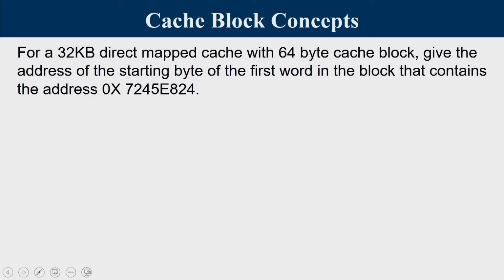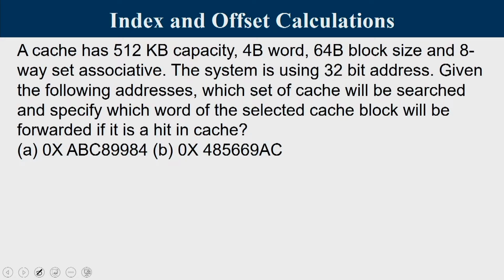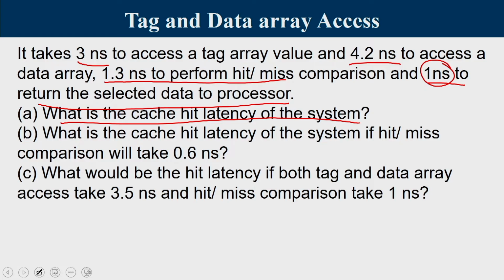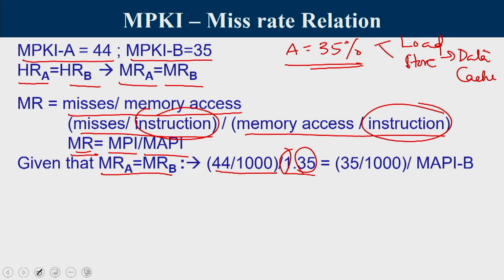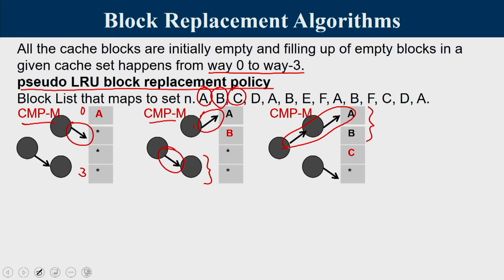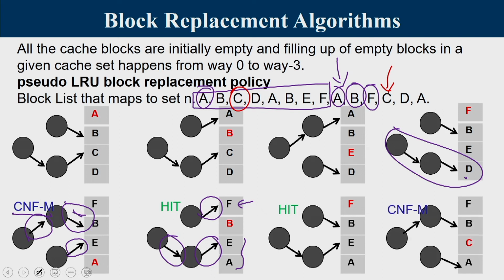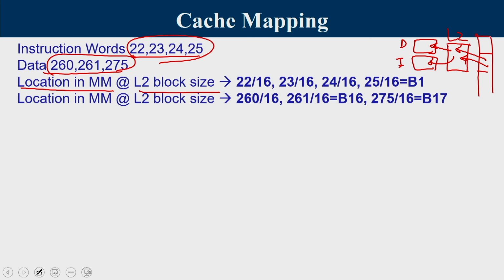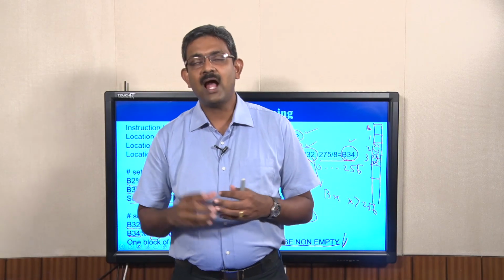Tutorial 6 : Design Concepts in Cache Memory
Cache Memory Design, block, index, offset, Tag and Data array, MPKI, Block replacement